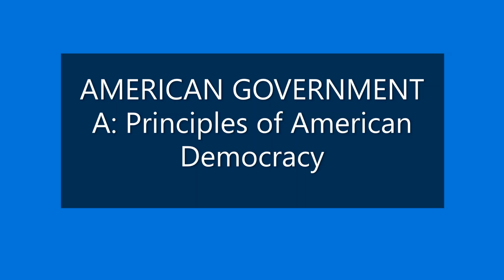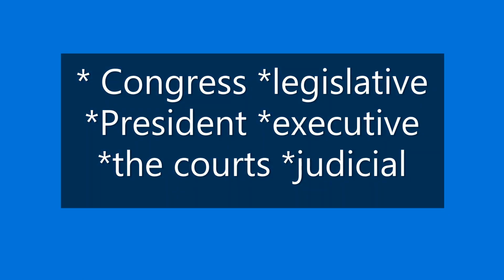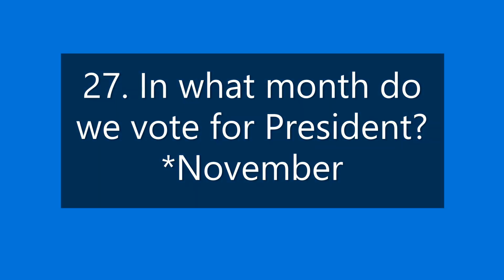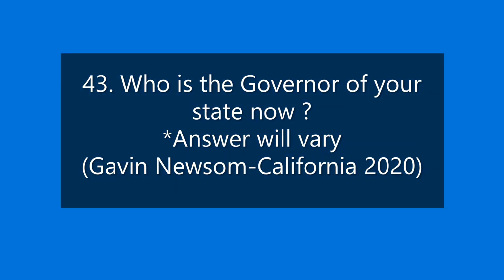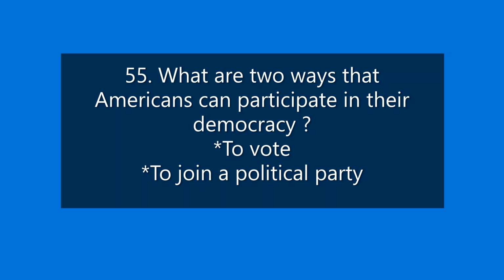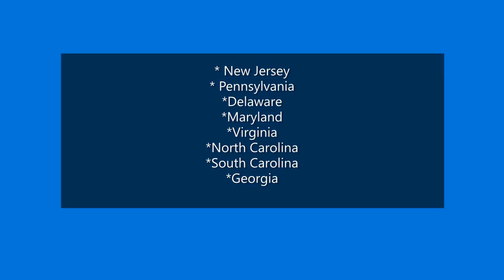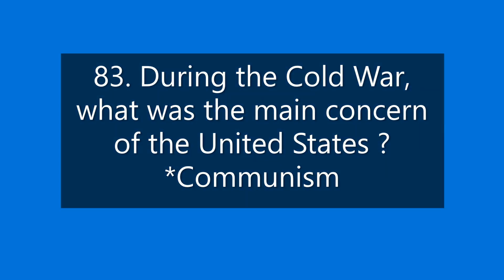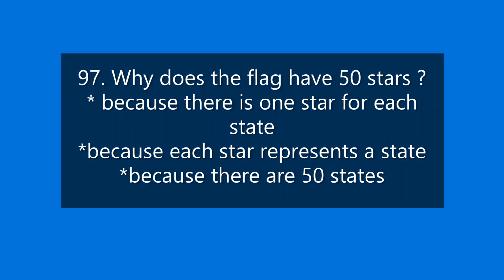100 Civics Questions and practical Answers ! |Answers in complete sentence| U.S. Citizenship test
Practice your civics questions with practical answers.
100 official Questions and Answers.
Congress members and governors different by states.
CIVICS100Questionand Answer # UScitizenshiptest